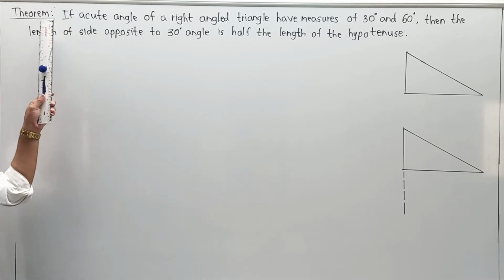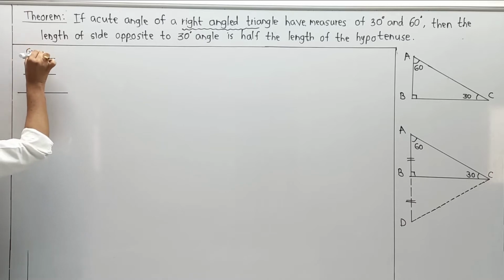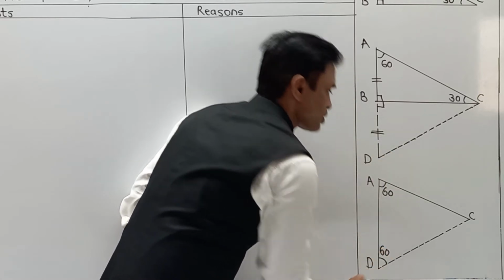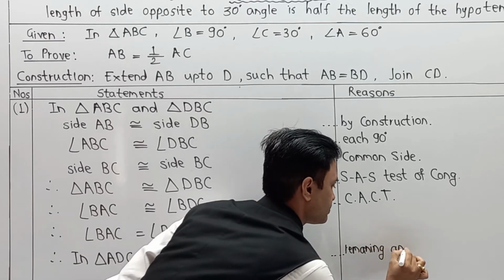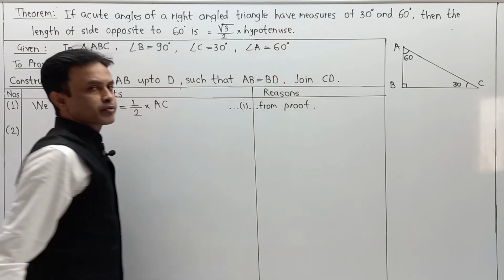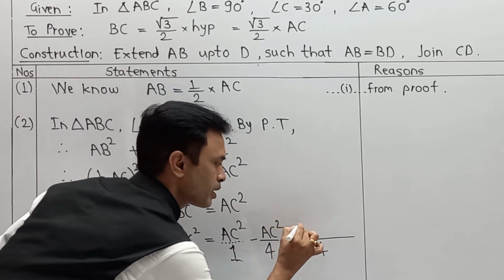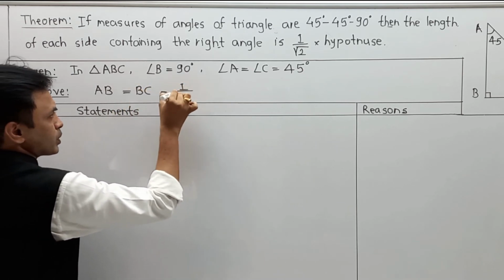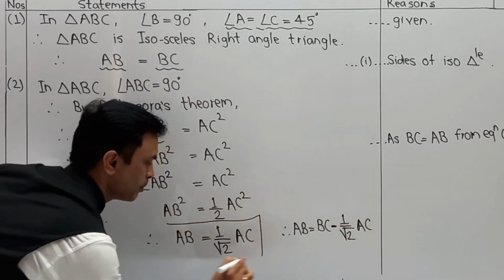Standard 9th,Chapter 3- Triangles, Maharashtra Board, Theorem 30-60-90 & 45-45--90, Lect 6, S P Sir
Standard 9th, Chapter 3- Triangles,  Maharashtra State Board, Theorem of 30-60-90 &  Theorem of 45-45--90, Page No 35 and 36 ,  Lecture No 6, S P Sir

Theorem : If the acute angles of a right angled triangle have measures 30° and 60°, then
the length of the side opposite to 30° angle is half the length of the hypotenuse.

the length of the side opposite to 60° angle is 2/3 ´ hypotenuse.

Theorem : If measures of angles of a triangle are 45°, 45°, 90° then the length of each
side containing the right angle is 1/2 ´ hypotenuse.